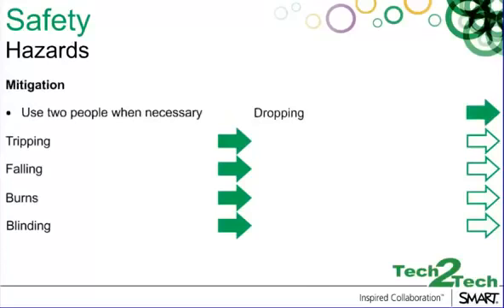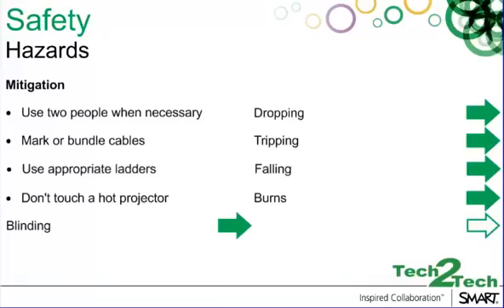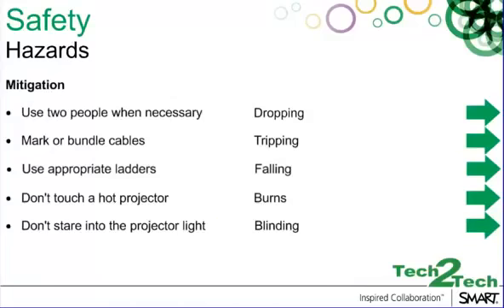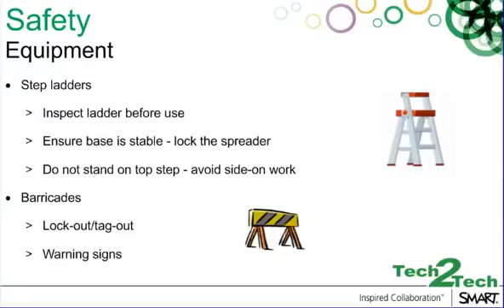SMART Installations Tech2Tech Series - Video 2 Safety (2014)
This is the second video in the SMART Tech2Tech series on SMART Installations, conducting an overview of the safety precautions associated with onsite installations including general safety recommendations, hazards and mitigations, an overview of asbestos, personal protective equipment and other applicable safety procedures such as the use of barricades and tag out procedures.